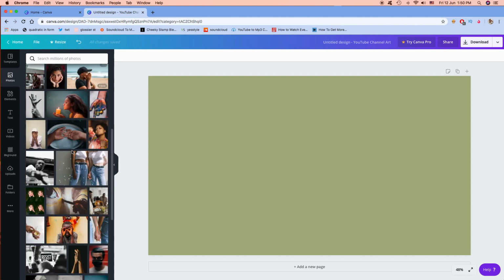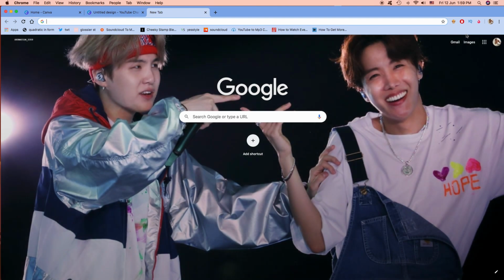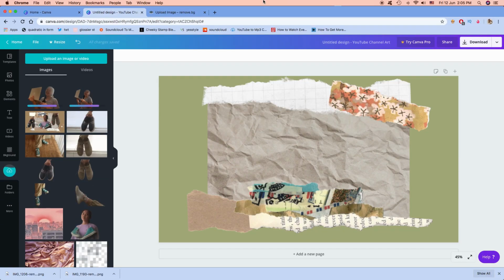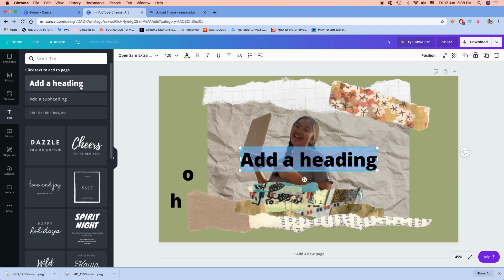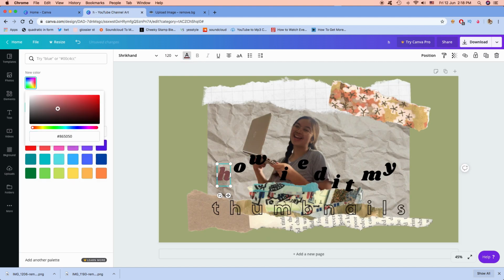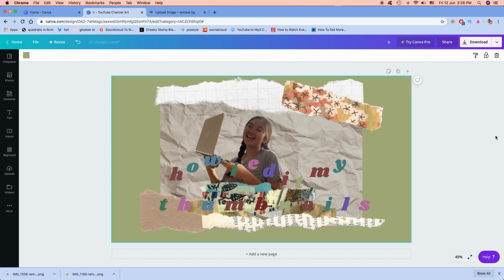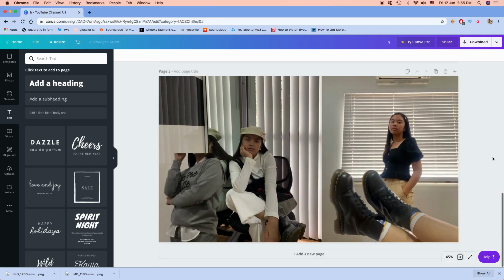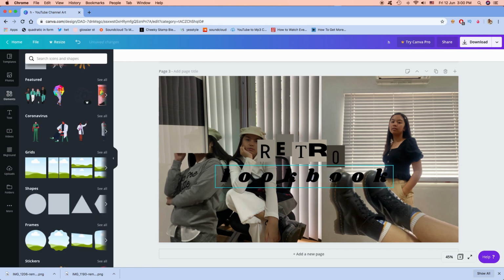how i edit my thumbnails + thank you for 100 subscribers!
finally, a video on how i do my thumbnails!

hello! how are you guys? i usually get compliments about my thumbnails and video editing so i decided to make a tutorial! i also want to do a "how i edit my youtube videos" tutorial but maybe that's for next time. i did mention that if you don't have the time to make your own custom thumbnails, i will be glad to help you out! just dm me at @angelasedits on instagram.

i know i already said this, but i'm really grateful for my 100+ subscribers! thank you for always supporting me! i'll make sure to never disappoint you and continue to work on my videos to make them better!

anyway, i hope you're staying safe and healthy amidst this pandemic.
angela

snap: angela.saman